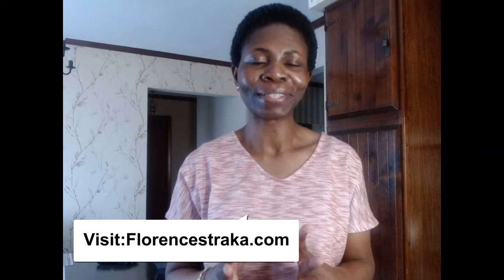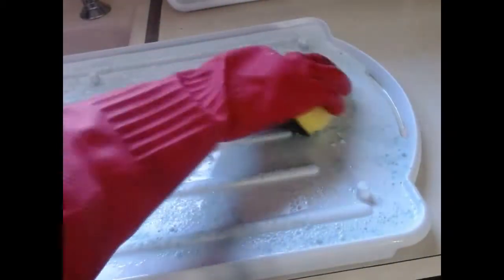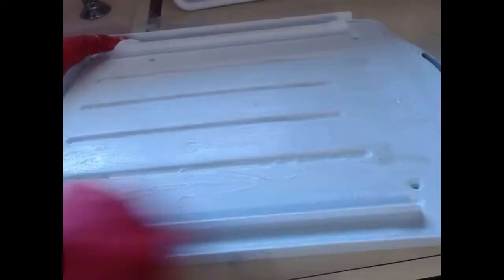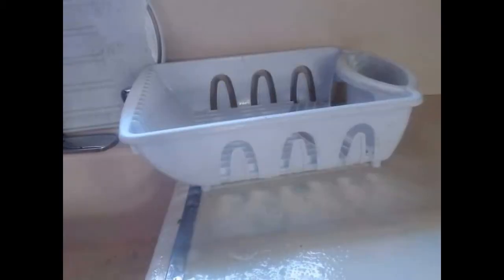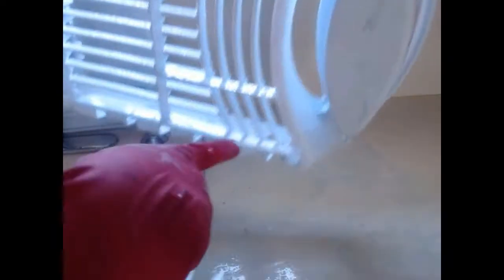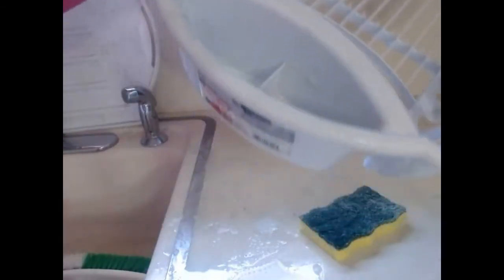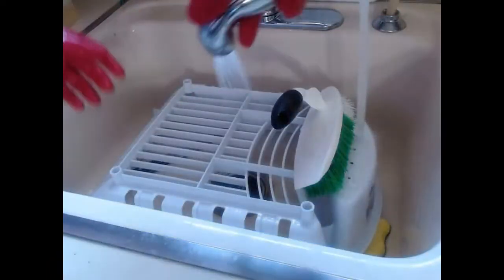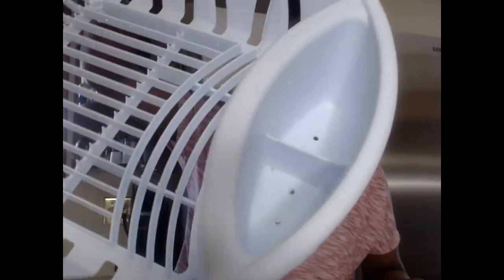Dish Rack - Easy Way To Clean Dish Rack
Dish Rack - Easy  Way To Clean Dish Rack. How to clean the dish rack inside and out is easy.
La's Totally Awesome All-Purpose Cleaner
Awesome All-Purpose Cleaner, 64 oz

The hardest part of cleaning is the inside of where you put cutleries.

Whether you bought your dish rack from Walmart, on Amazon, or a local store, the cleaning process is still the same.  I hope this video makes it easy for you to clean your dish rack

Timestamp
00:00
00:14
00:34
01:30
02:59
03:43
06:00
07:08
07:59
10:23
11:09

- La's Totally Awesome All-Purpose Cleaner, 64 oz
- Awesome Cleaner Degreaser, 24 oz
- Kitchen Gloves ​Laundry Dishwashing Rubber Cleaning Gloves
- SOS CLOROX 18 PACK Reusable Soap Filled Steel Wool Pads
- Kitchen and Bath Scrub Brush
- Dawn Ultra Scrubber Sponges Heavy Duty Premium Wedge Shape 3 Each 9 Total

Amazon
1. eBay
2. Walmart

- Washing Gloves Latex Kitchen Gloves ​Laundry Dishwashing Rubber Cleaning Gloves
-KABOOM FoamTastic 19oz and Oxi Foam Spray 32oz Tub, Tile, & Bathroom Set of 2
- Gain Island Fresh Dish Detergent Soap liquid 38oz with Gain original 21.6 oz
-Instapot Duo Multi-Use Pressure Cooker 6 Quart 7-in-1 Programmable Cooker $71.00
New Instant Pot Duo 7 in 1 Electric Pressure Cooker 8 Quart in Original Box $125.00

Laptop Riser 17 inch

This video shows you how to clean a dish rack very easily.